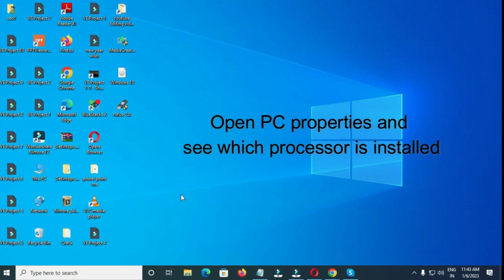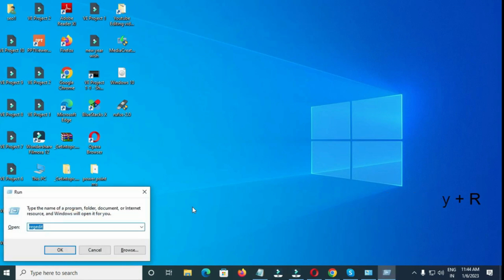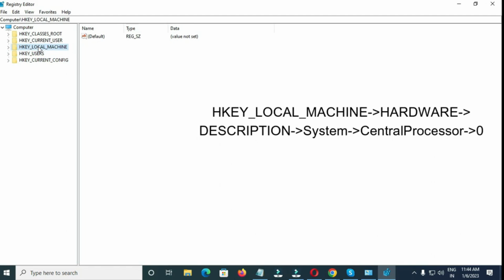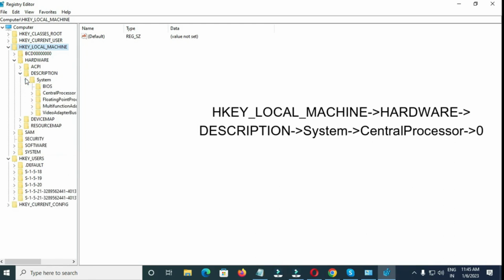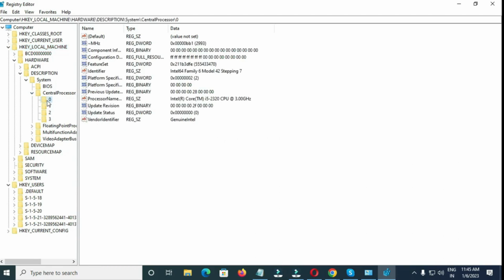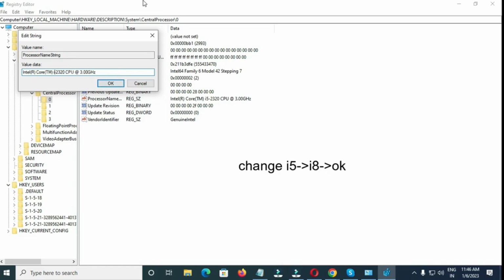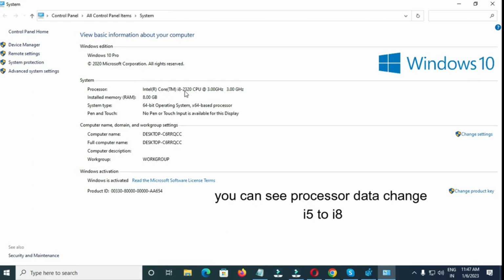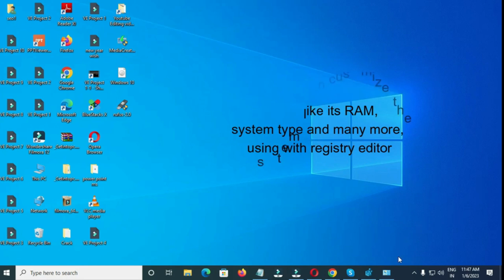What Does Windows Registry Do? Full Guide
🖥️ What Does the Windows Registry Do? | Full Guide for Beginners (2025)

Confused about the Windows Registry? This video explains everything you need to know about what the registry is, how it works, and why it matters for your Windows system. Whether you're just curious or want to tweak your PC like a pro, this guide breaks it all down in simple terms.

🧩 What You’ll Learn:

What the Windows Registry actually is

How Windows uses it to store settings and configurations

When and why you might edit it

Safety tips for working with the registry

Common registry tweaks to boost performance

⚠️ Warning:
Editing the registry can impact system stability. Always back it up before making changes!